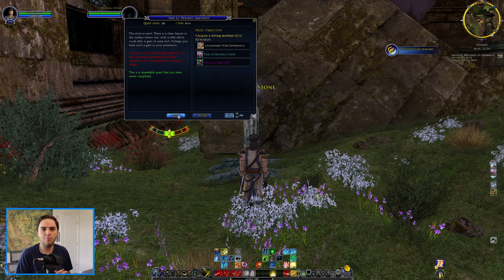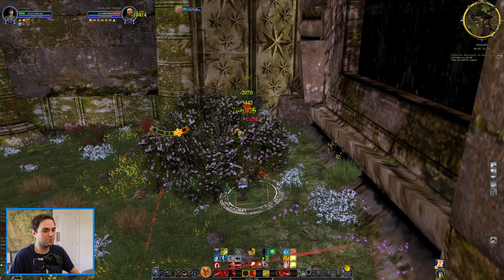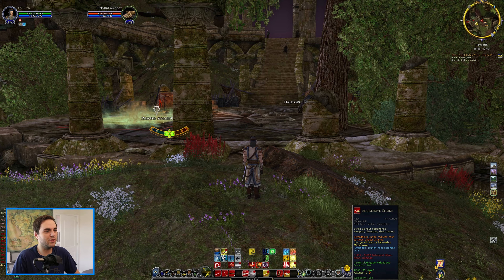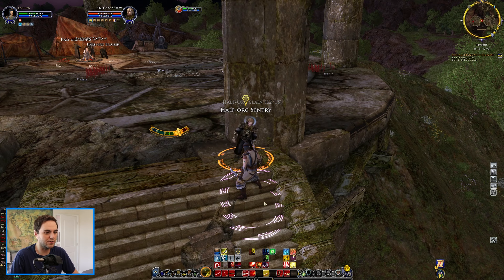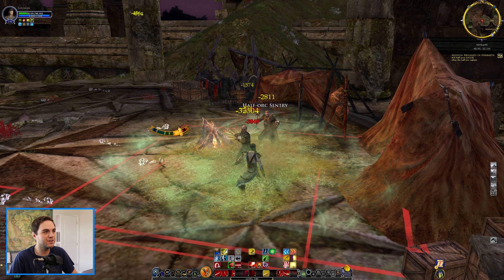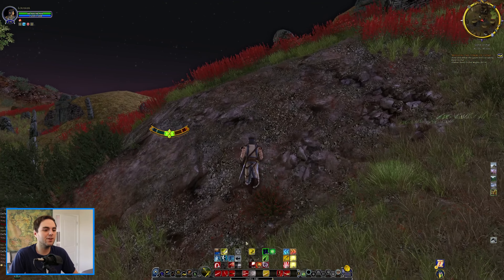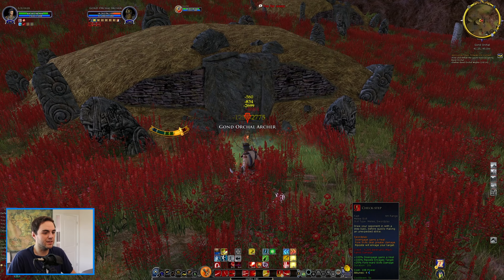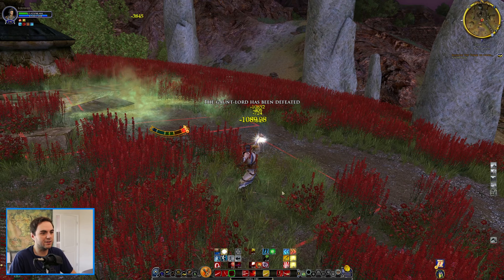LOTRO: How Strong is the Mariner? - Solo Gameplay (Beta)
New Mariner class beta gameplay in the Lord of the Rings Online! A deeper dive into red line gameplay for the Mariner class in LOTRO and how strong it is in solo gameplay delvings content! How does the Mariner compare to other LOTRO classes in these challenges?

Timestamps:
0:00 -